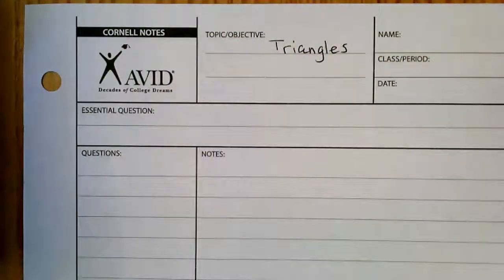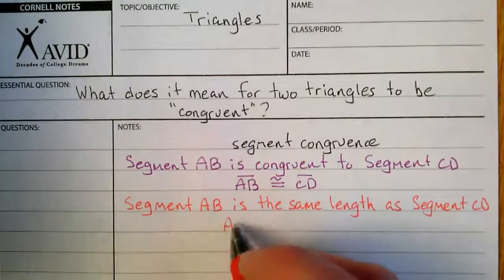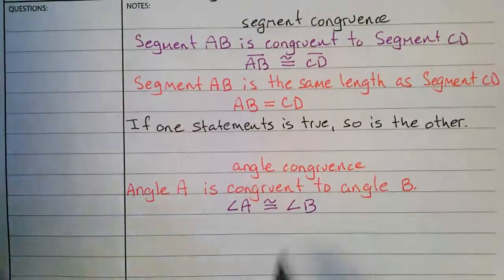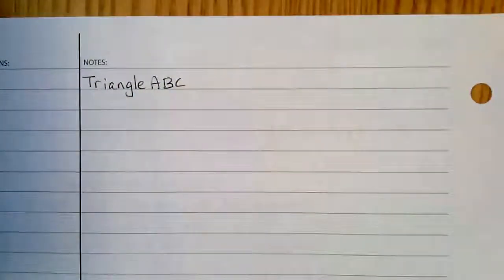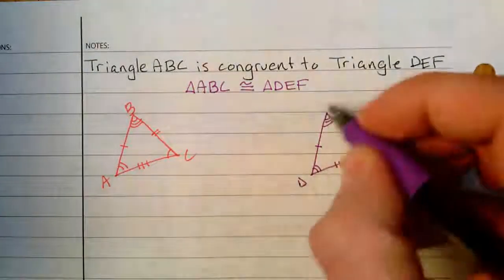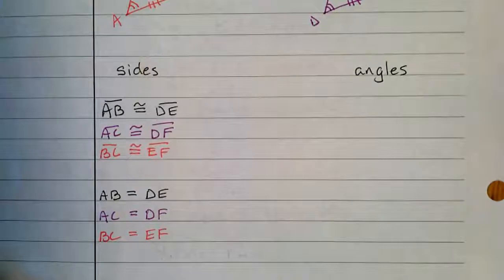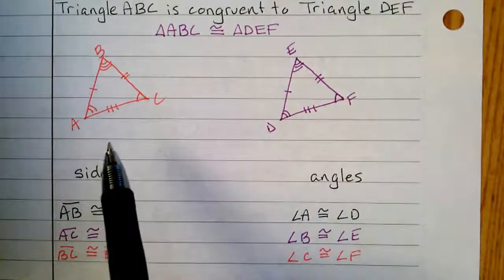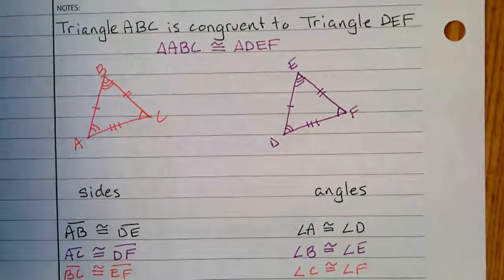What Does it Mean for Two Triangles to be Congruent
Learn about triangles.